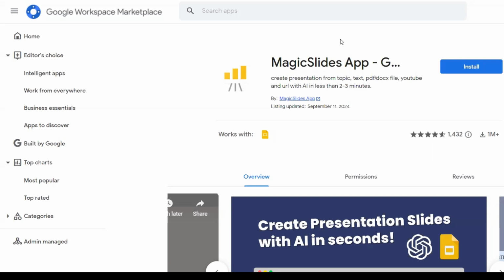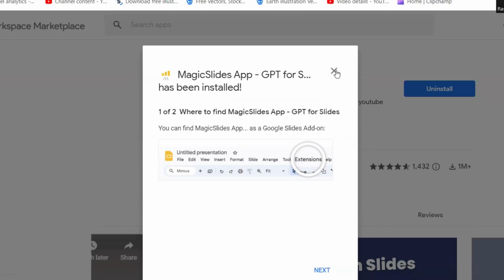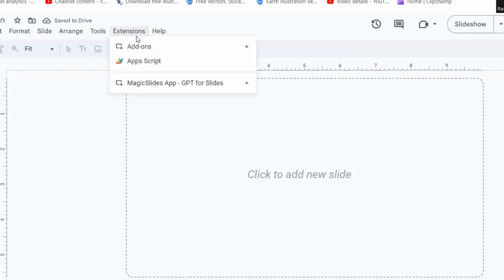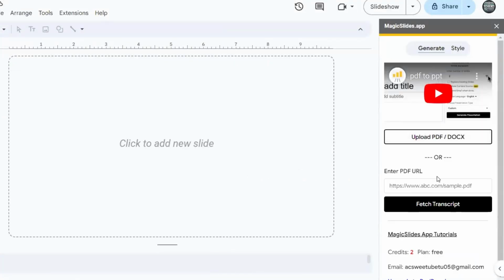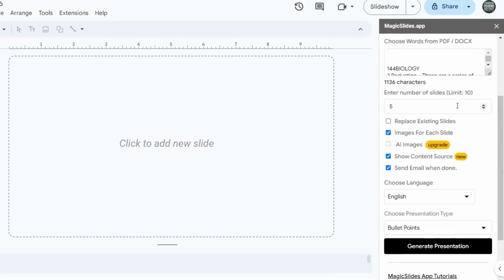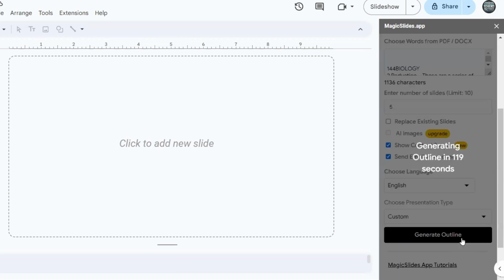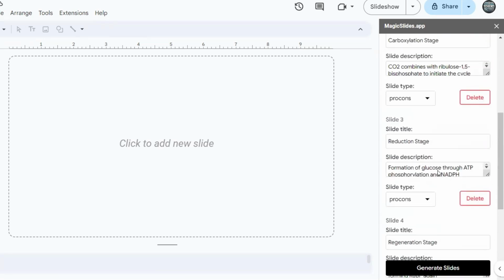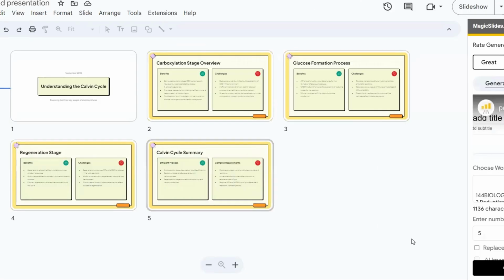PDF to PowerPoint using MagicSlide ADD-ON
In this video, I’ll show you how to easily convert a PDF file into a PowerPoint presentation using the MagicSlide add-on. Whether you're a student, a professional, or just looking to save time, MagicSlide makes the process simple and efficient. Watch as I take you step-by-step through the installation, setup, and conversion process, turning any PDF into a fully editable PowerPoint slide deck.